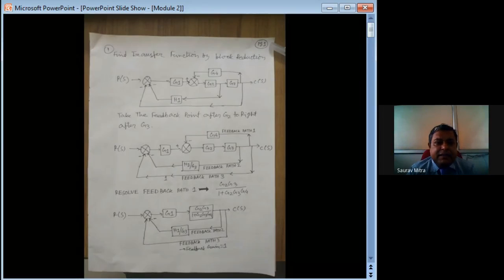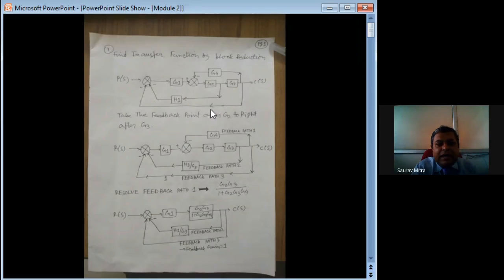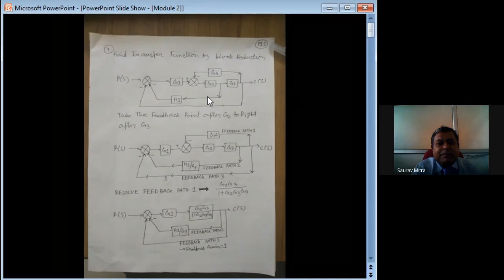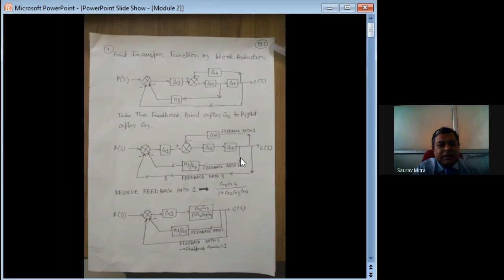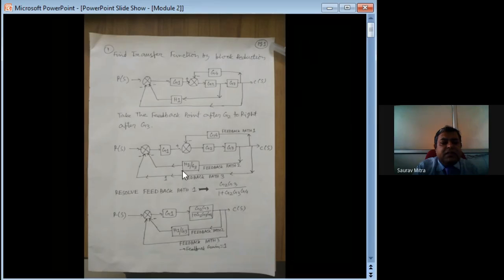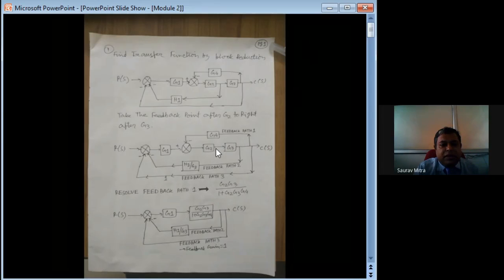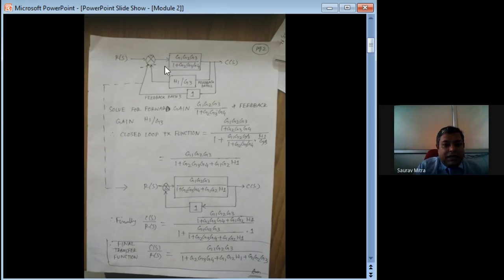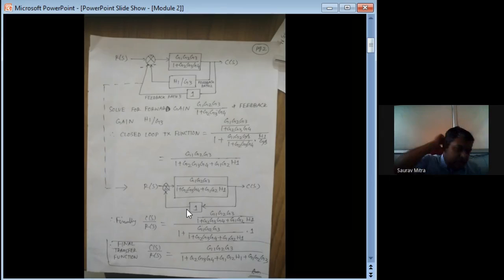Control Systems - Lecture 5 & 6 - Block Reduction Example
Finding Transfer Function by Block Reduction Techniques - Example. Shifting the feedback path after the gain block in the forward path.